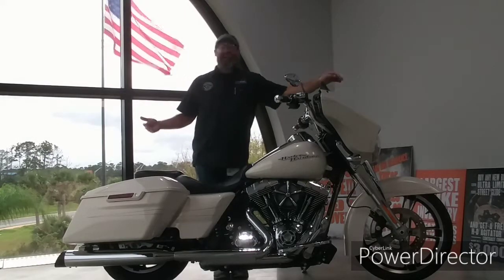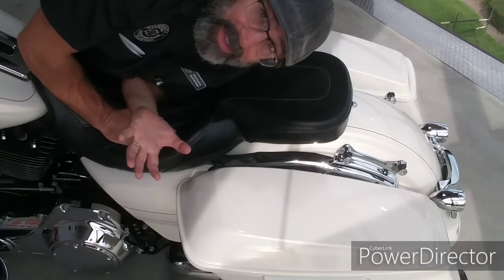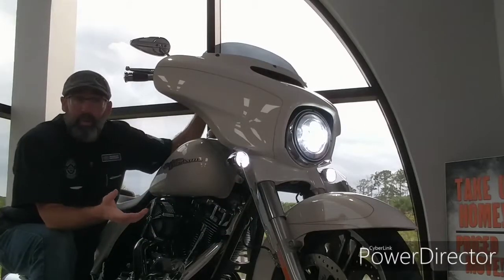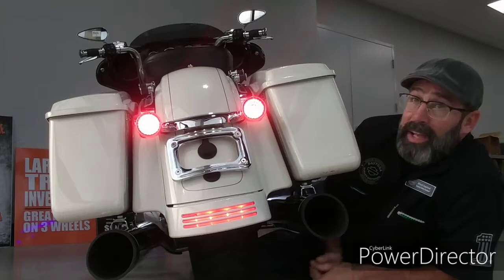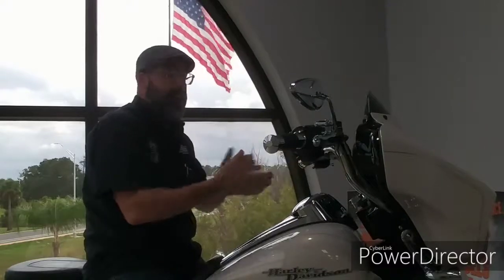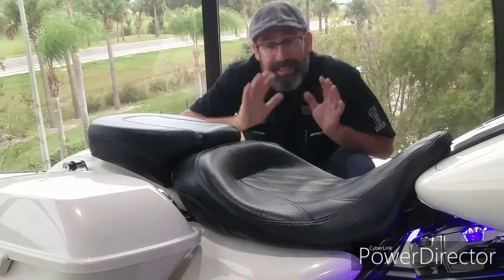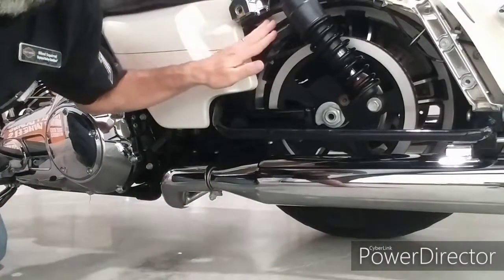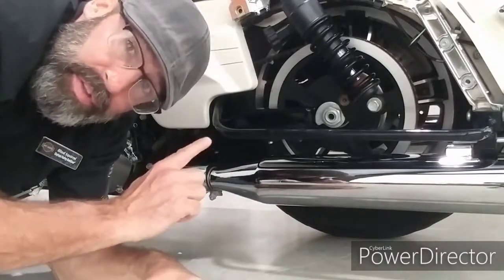2015 Streetglide Special, morrocan gold .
Lowered suspension, apes , exhaust, and little bit extra .